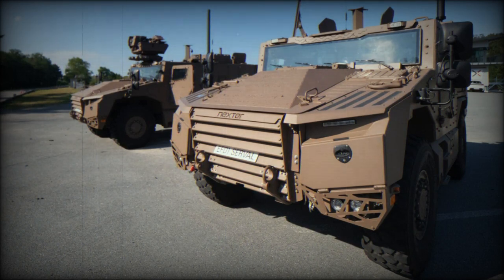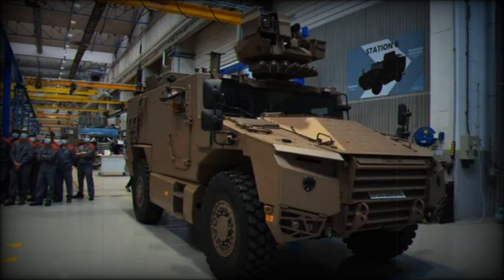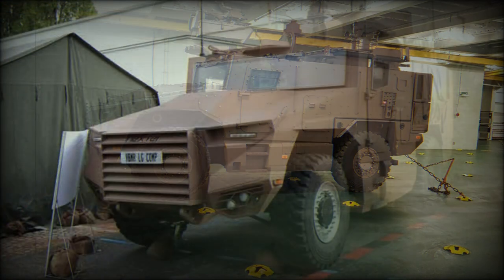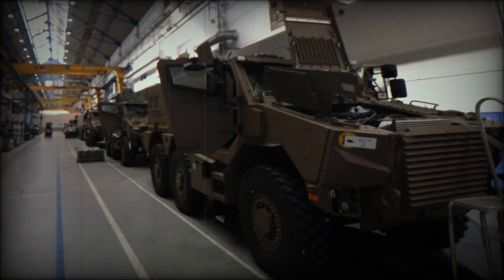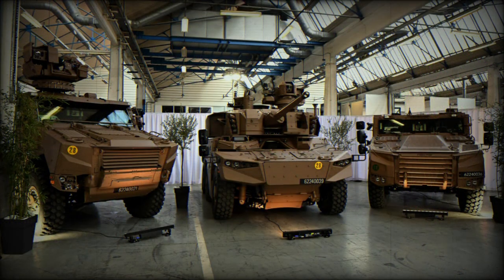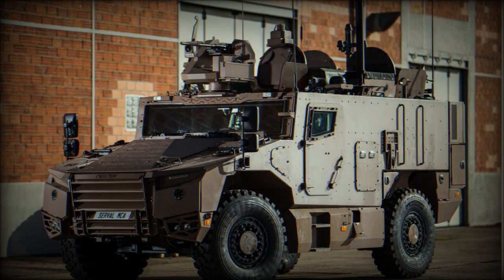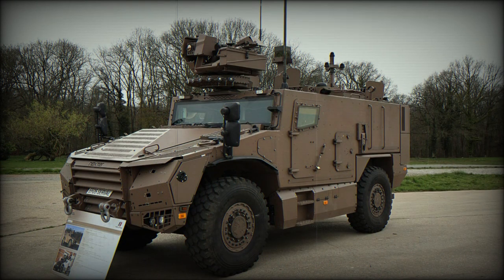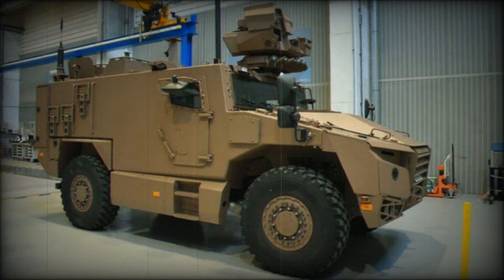Nexter SERVAL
The modern battlefield calls for quick-reaction, lightweight military vehicles required to undertake a variety of roles through the use of a single chassis type. This is the case with the French-originated "SERVAL", a 4x4 light-class armored car being developed for the revitalizing, modernizing French Army as part of a new generation of armored fighting vehicles under the "Scorpion Program" - covering the modernized LeClerc XLR Main Battle Tank, the 6x6 wheeled Jaguar ERBC assault transport, the 6x6 wheeled Griffon armored multirole vehicle, and the aforementioned 4x4 SERVAL.

The SERVAL was originally known under the project name of "VBMR-L". It is related to the development of the 6x6 wheeled VBMR "Griffon" 25-tonne armored vehicle detailed elsewhere on this site. The SERVAL will be used by the French Army to succeed an aging line of Vehicule de l'Avant Blinde (VAB) beginning in 2022.

The SERVAL utilizes a conventional 4x4 wheeled arrangement which seats the chassis across a two-axle configuration. The wheels are of a large, run-flat design offering excellent ground clearance. The engine is fitted to the front of the design in the usual way with the driving/passenger compartment directly aft. The passenger compartment can be used for a variety of roles including general transportation of personnel as well as expediting injured troopers. Access to the forward section of the car is through hinged automobile-style doors located to either side of the driving section. The roof line is flat, offering equipment-hauling capabilities as well as a mounting position for a Remote Weapon Station (RWS). The RWS comes equipped with a 7.62mm Medium Machine Gun (MMG) as well as a single line bank of 8 x Smoke grenade dischargers. The machine gun serves in the anti-personnel role while the smoke grenades can help to screen the vehicle from enemy eyes. Bullet-resistant windows and armor provide the occupants of the car with some protection against small arms fire and artillery spray as well as concealed Improvised Explosive Devices (IEDs).

The SERVAL will arrive through three distinct production forms: the VPB, NCT, and SA2R. The VPB is the Armored Patrol Vehicle variant designed specifically for reconnaissance, security detail, and limited fire support. The NCT is the Tactical Communication Node model equipped with extra communications equipment for the role. The SA2R is the Surveillance, Acquisition, Intelligence, and Recognition model giving commanders better "eyes" on the battlefield in terms of information-gathering.

Per Nexter, the SERVAL is a design intended for light combat duty, operating in contested zones across the front. Its inherent speed and survival aspects allow for it to partake in the critical early phases of an operation and can fully support specialized missions conducted by special forces elements of the French Army. In addition to this, the SERVAL can be equipped to operate in most any environment - be it temperate, desert, or Arctic in nature. The light-class design of this vehicle, as well as its relatively compact dimensions, mean that the SERVAL can be transported in the belly of a heavy-hauler such as the Airbus Military A400M "Atlas" four-engined transport.

Recent French Army exposure to the fighting in Mali has forced a modernization of French mechanized forces and the SERVAL appears to be just what the general ordered - mobile, adaptable, and reliable. The service awarded Nexter an initial contract for 489 units in February of 2018. Up to 978 vehicles will be procured into 2030.